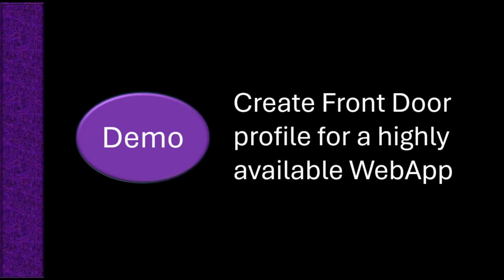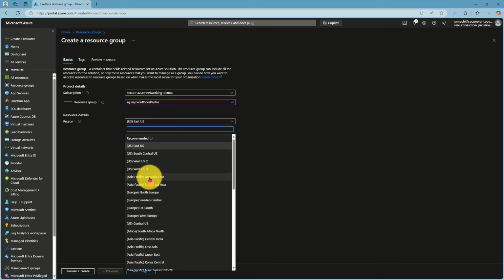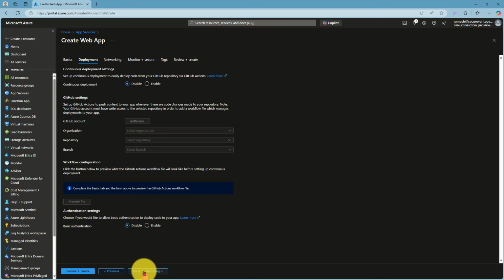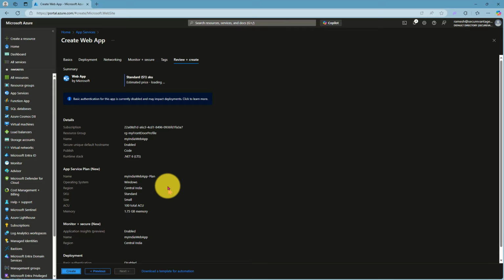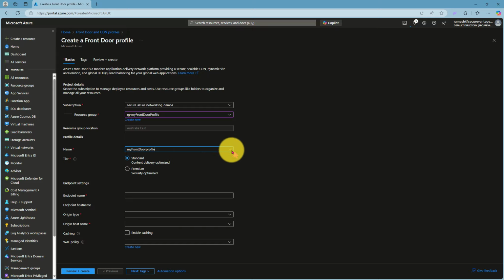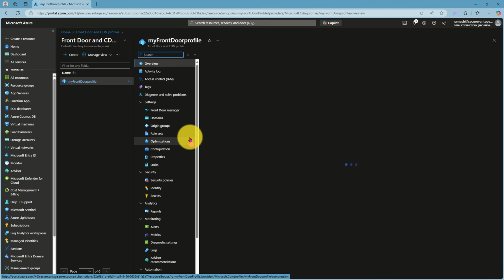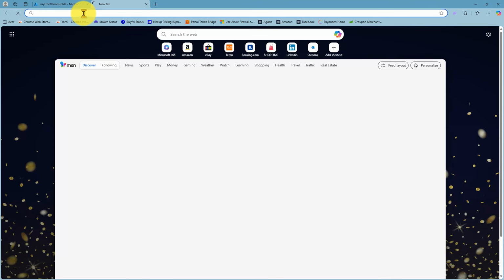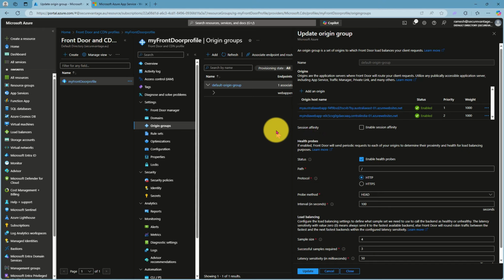Demo: Create Front Door profile for a highly available WebApp